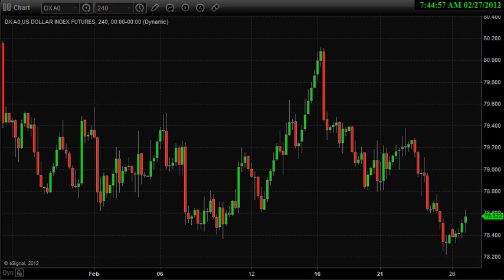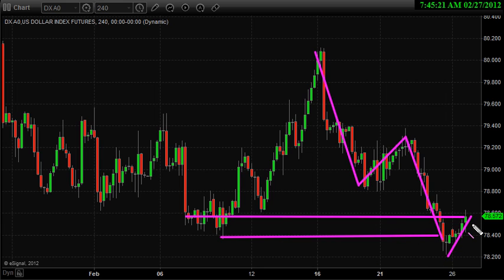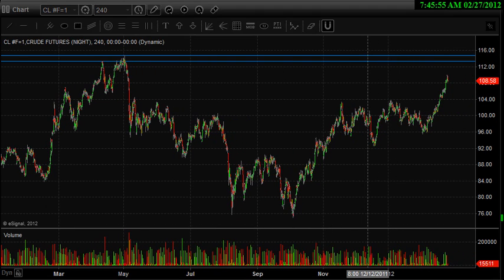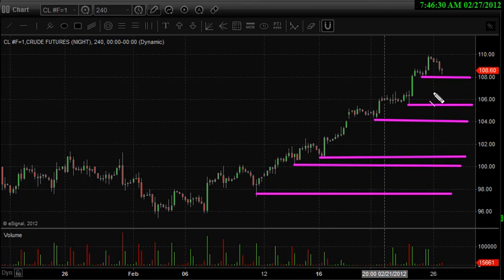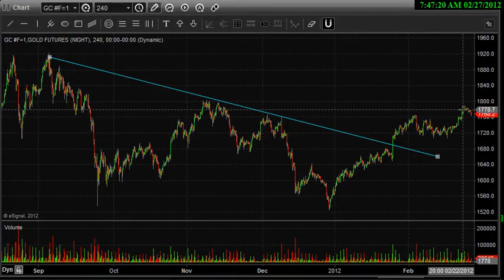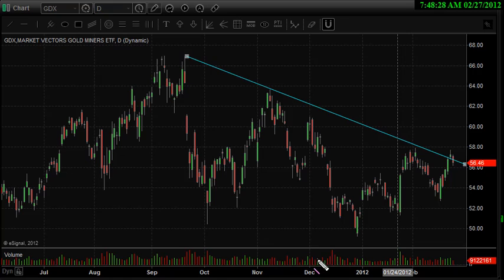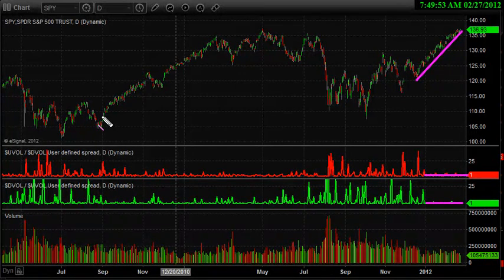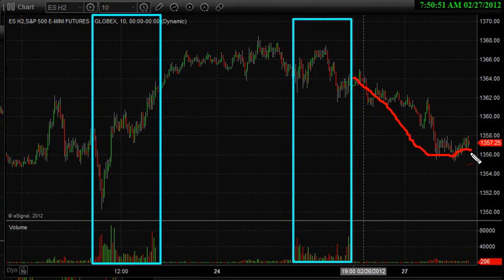Final February Forecast on Gold, Miners, Silver and Stocks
Chris show you what to expect in the final days of Feb...